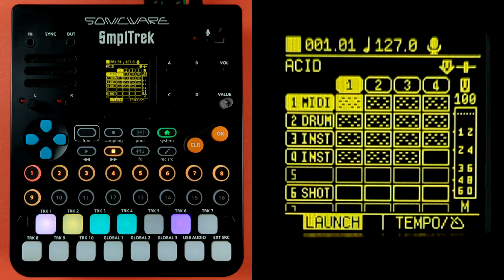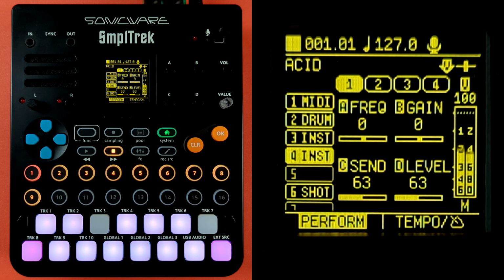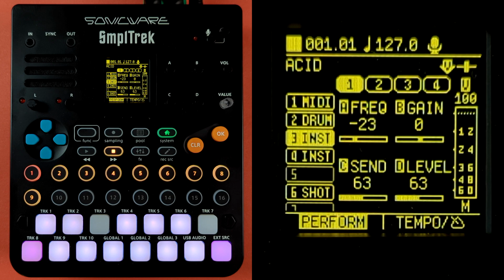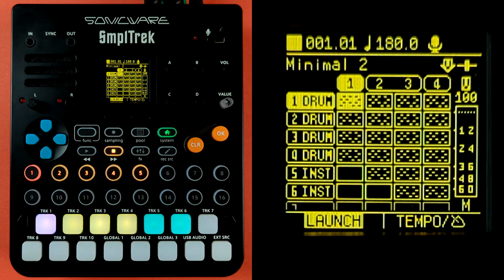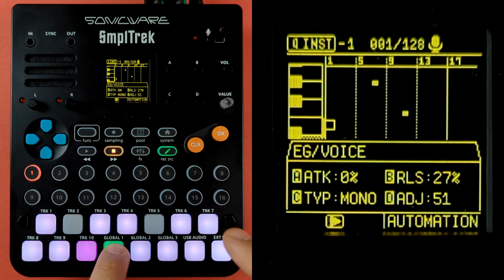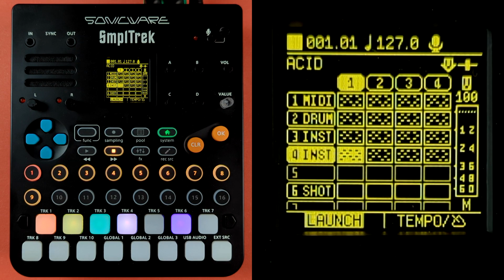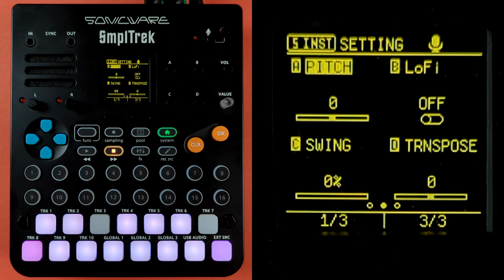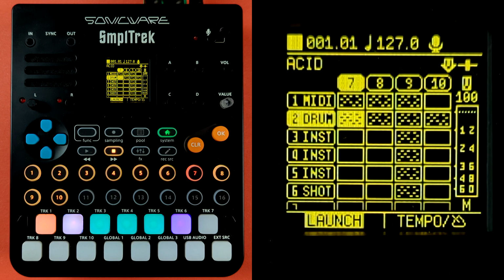Sonicware SmplTrek v3.0 Quick Guide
Full Disclosure: I occasionally take on freelance work at Sonicware on an hourly rate producing synth & sample sound design, beta testing, checking English text and video manuals like this. Any other shorter videos on my channel containing Sonicware products are not paid content.

If you'd like to know more about the Smpltrek then please visit the Sonicware

0:00 Teaser bit
0:16 Intro
1:14 Performance mode
4:17 Project looping
5:45 Mono and legato instrument modes
6:54 Clip copy improvements
7:35 Transpose feature
8:55 Auto step sequencing
9:40 Easy metronome access
10:10 Select clips using midi
10:25 Outro

- Added Performance mode that allows you to play on the home screen

Press func + left selection button (under the screen) to play INST / DRUM / LOOP track.
Track selection is made with the up/down keys on the D-pad, and the following controls are also available using knobs A to D.

A : Filter Frequency
B : Filter Resonance (or Gain)
C : Effect Send
D : Level

The SmplTrek will exit performance mode when you move to another screen, but the above parameters will retain until the project is changed.

- Loop playback of a project

Loop playback of multiple scenes is now possible by defining loop start and end scenes.
A  PLAYBACK menu has been added to SETTINGS in the PROJECT menu. From here you can set the MODE to LOOP and set LP START (LOOP START) and LP END (LOOP END).
The MODE can also be switched by pressing func+ the right selection button (under the screen) from the home screen.
*The Global track cannot be played during loop playback.

- Mono mode and legato mode are added to the INST track

Glide setting is also available.
Use the C and D knobs on the pull-up menu in the edit screen or in the track settings menu.

- Add transpose to INST / MIDI tracks

INST / MIDI tracks can be transposed on a track or clip basis.
Set this in TRANSPOSE in the track or clip settings.

- Auto-step recording function added to INST / DRUM / MIDI tracks

Press func + left selection button (under the screen) in each edit screen to choose between 1 or 2 steps of auto step and the cursor will advance by that number of steps each time a note or hit is recorded.

- Clip copy to another track

Clip copying is possible between tracks of the same type (clip copying is also possible between INST and MIDI tracks).

- Improvements to the track EQ

The source code has been optimized to eliminate noise when adjusting the track EQ.

- Metronome on/off while editing a clip

The metronome can be immediately turned on/off by pressing func + right selection button (under the screen) in the edit screen for any clip.

Even when the metronome is set to off you can use the pre-count setting. The metronome will count you in before recording and then will switch off automatically.

Numerous improvements and bug fixes have been made, including the return of the scene switching function using MIDI Program Change.